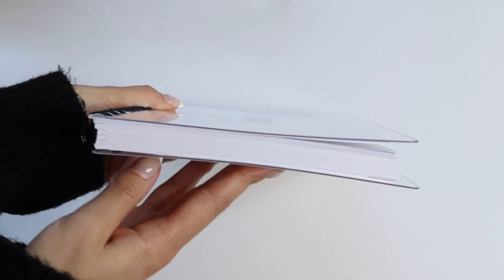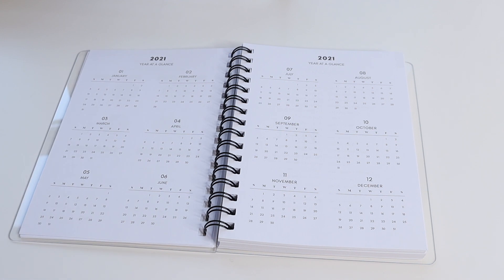Available Now! Minimal 2021 Spiral Weekly Planner | Cloth & Paper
Take a closer look at our new 2021 Spiral Weekly Planner. Included are yearly, monthly, and weekly planning layouts, notes, contacts and more. Get your minimal style 2021 Planner today by visiting our website and start planning for a better year!

What's New?

If you love stationery AND surprises, sign up for our sub boxes! Each month you'll receive EXCLUSIVE stationery items like notepads, inserts, sticky notes, page flags and more from our Planner + Stationery Box.

For all the pen lovers, try our Penspiration Box that includes 5-7 rare pens and writing tools.